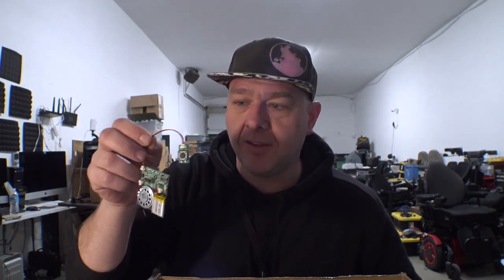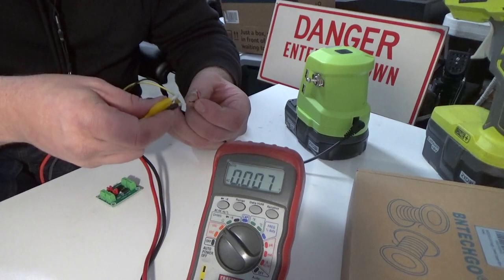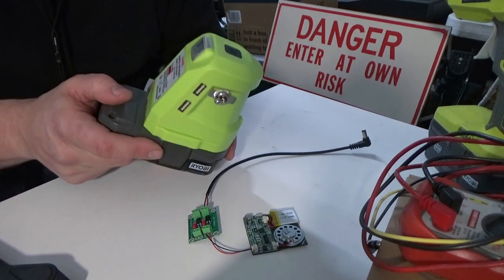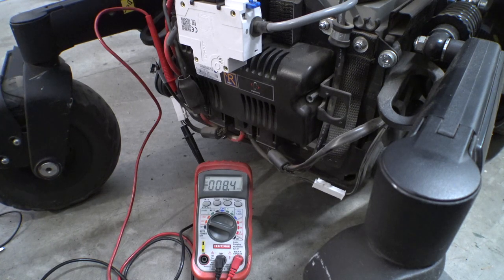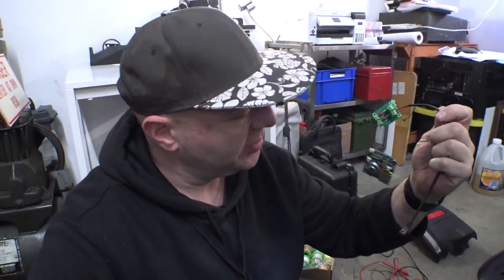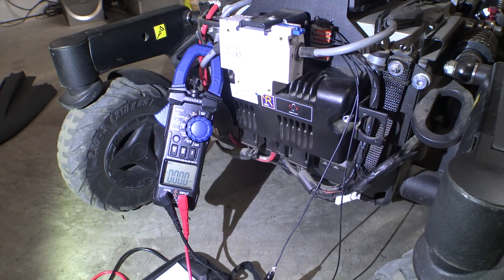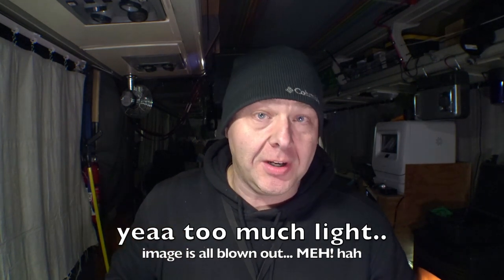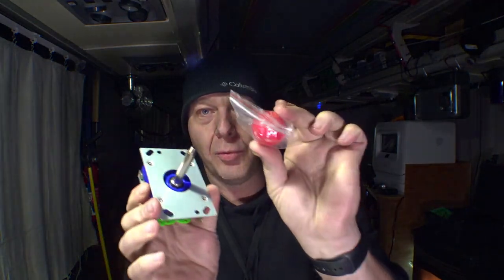VLOG 650: spaceship noises!! (playing with optocouplers)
today we explore using the brake circuit to control other devices!
..its part of a larger project for automating cooling fans on power soccer chairs :^)

0:00 intro
1:05 the plan!
3:30 testing modules!
8:18 chair tests..
14:34 the wiring!
21:40 it's done!
25:28 final thoughts

MP3 sound board/player
ryobi battery adapter
optocoupler boards
wago knockoff connectors
mini AT fuses & holders
silicone 24AWG wiring kit

Also check out the channel on Odysee/LBRY!

Mailing Address:
Totally Normal
1327 SE Tacoma St
SUITE 158